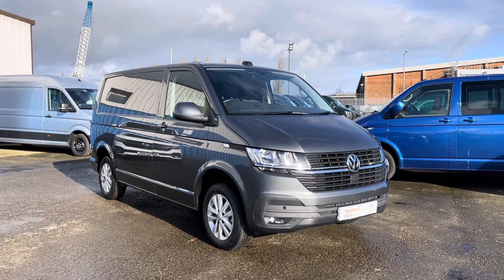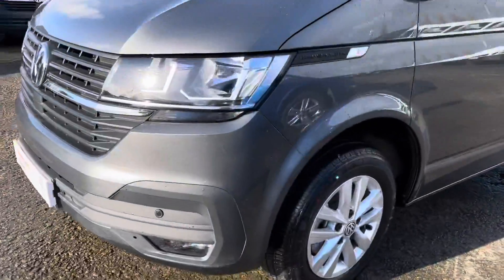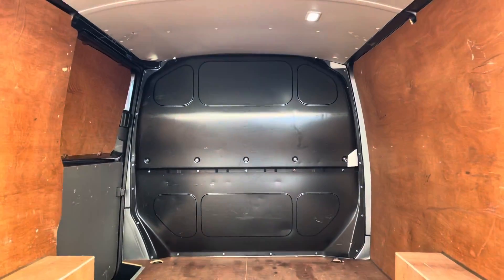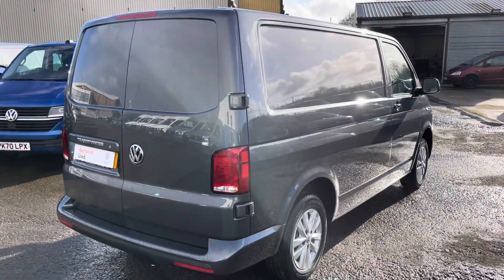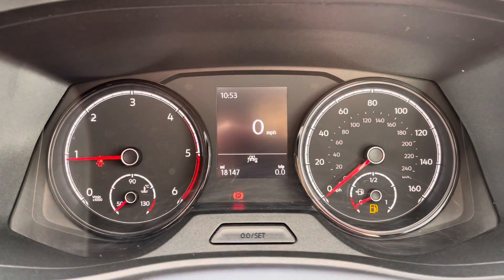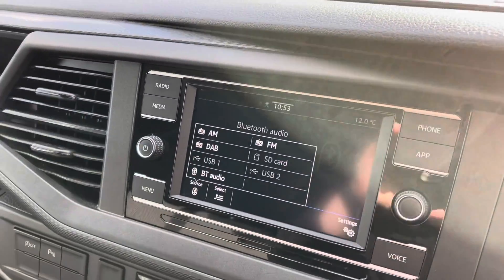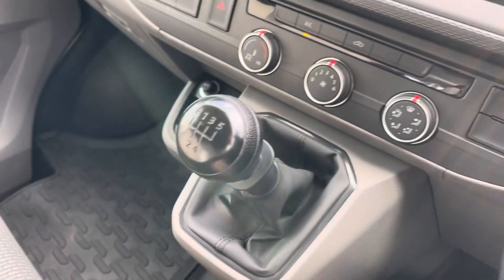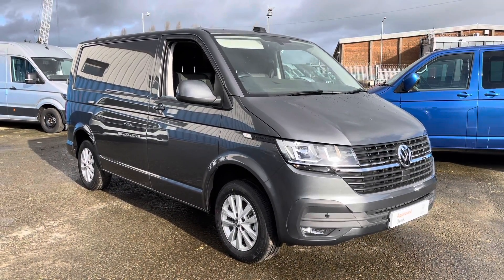Approved Used Volkswagen Transporter Panel van for sale at Volkswagen Van Centre Lancashire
Check out this Volkswagen Transporter Panel van currently for sale at Volkswagen Van Centre Lancashire.

PN21XPU
17,787 miles
Diesel
Manual

0:00 - Intro
0:15 - Exterior
1:15 - Interior
2:18 - How to get in touch